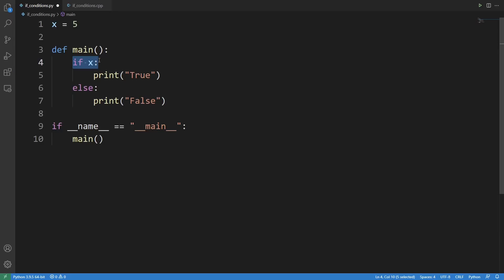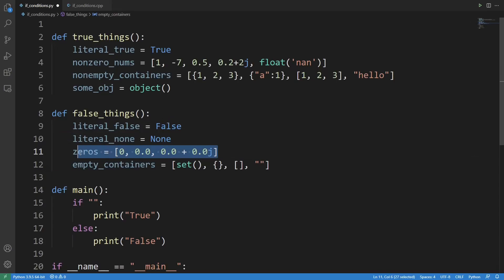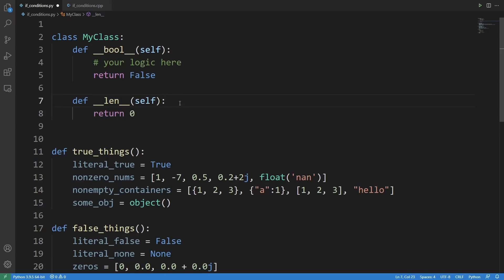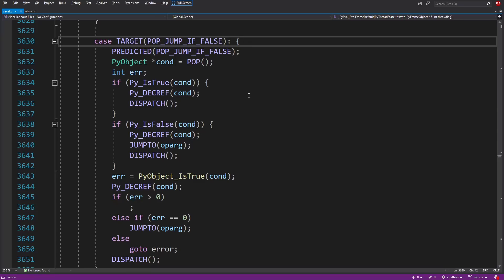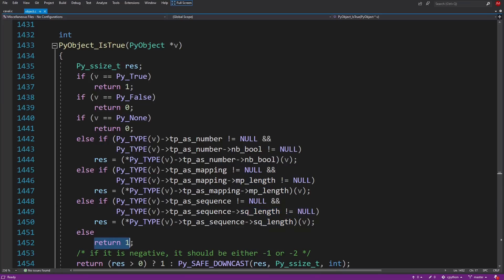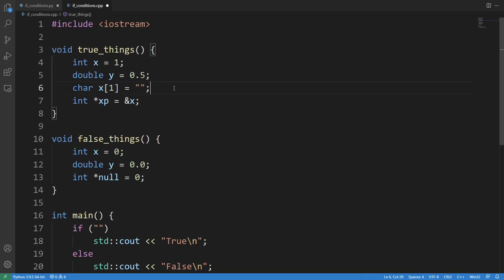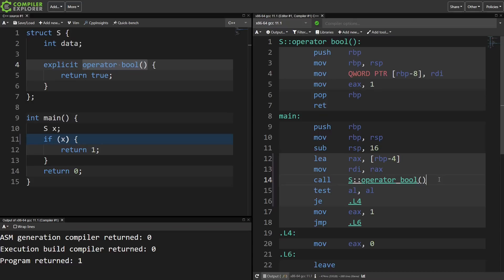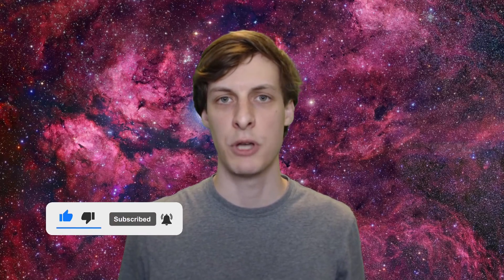x to bool conversion in Python, C++, and C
How to decide if a variable is truthy.

How do Python, C++, and C decide if "if x" goes down the "true" path or "false" path? Whether you're a Python beginner or an expert Python user, you need to know the rules that are used. Conditionals don't just take conditions. In some languages, like Python and C++, you can put expressions that evaluate to arbitrary objects inside a conditional. In this video we go through the basic rules for when this is allowed in Python, C++, and C, and show the code that determines whether to treat your object like "true" or "false". We use Matt Godbolt's Compiler Explorer to look at the disassembled bytecode or assembly, and then we hunt down the CPython source code for what this bytecode means. This question is exactly the kind of thing that might show up in a Python coding interview, or C++ programming interview to test your knowledge of the language.

Top patrons and donors:
Jameson, John M, Laura M, Pieter G, Vahnekie, Sigmanificient

CHAPTERS
0:00 Intro
0:33 Python bool len rule
1:36 Python compiler explorer
2:01 CPython source
3:00 C++ nums pointers arrays rule
3:37 C++ compiler explorer
4:14 C rule
4:27 Thanks